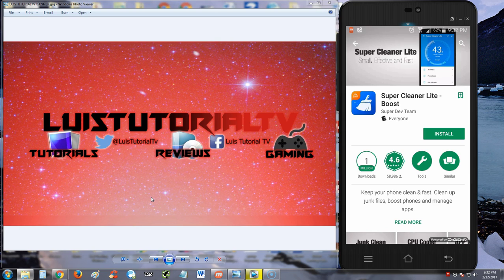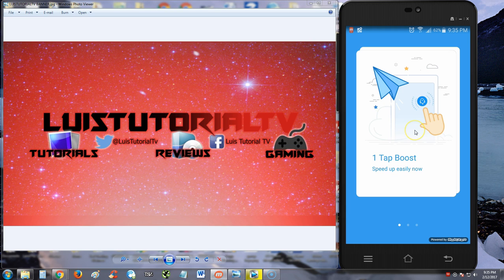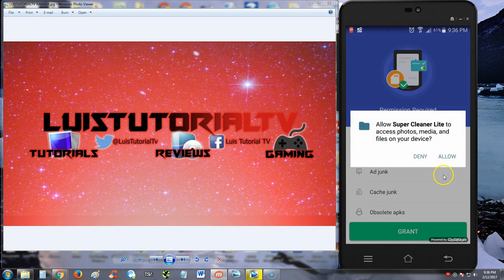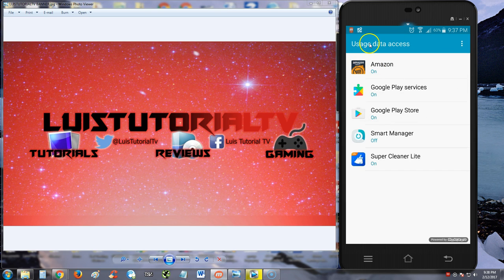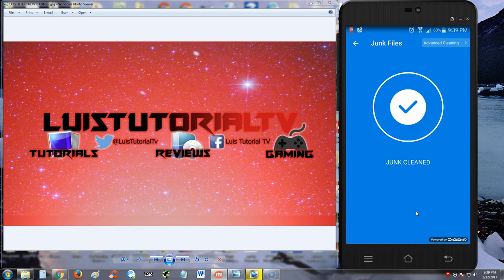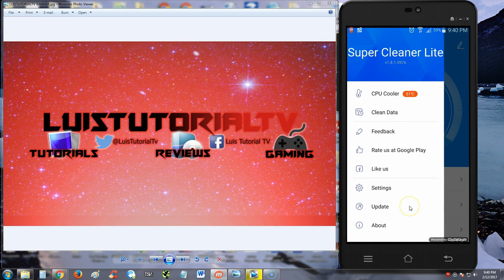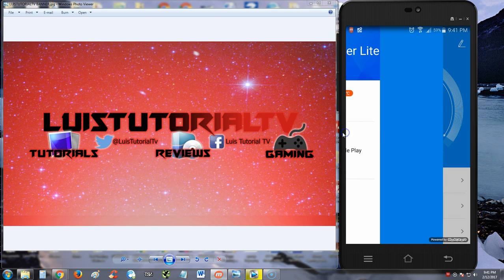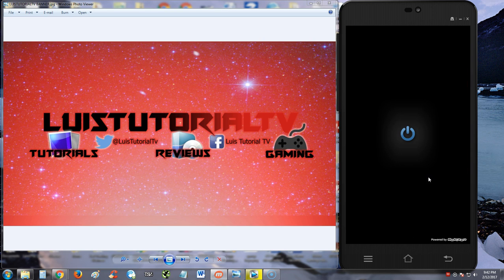Super Cleaner Lite Android App Review and Tutorial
In this video we will review Super Cleaner Lite Android App!

tune-up.